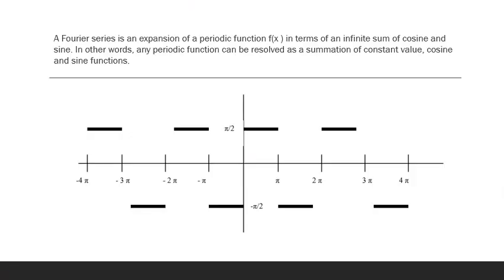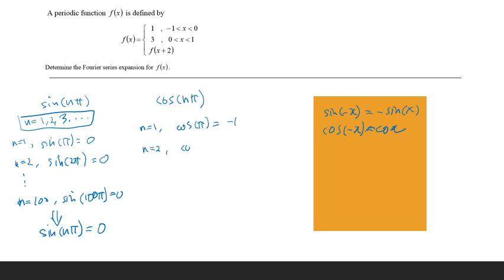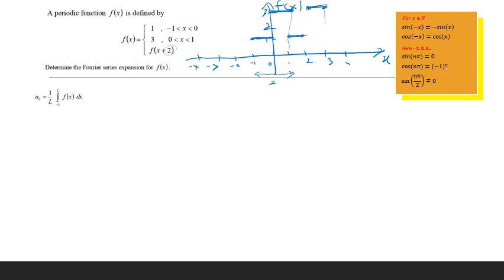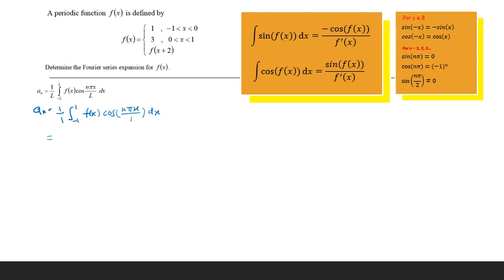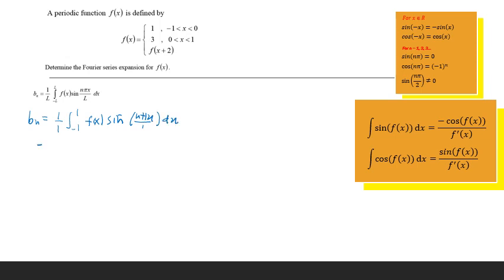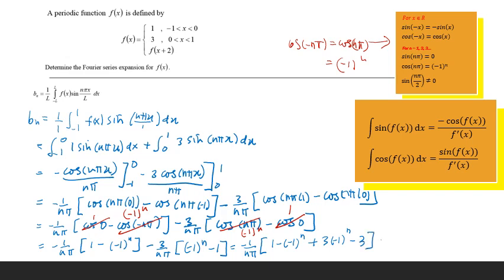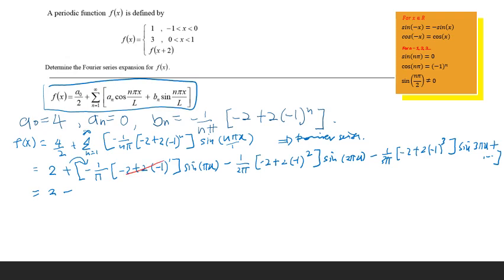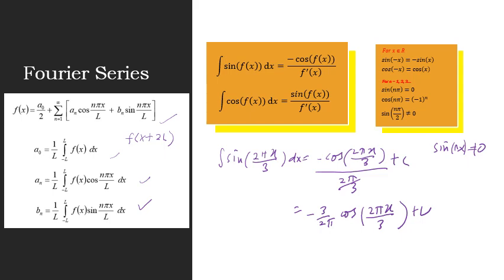Fourier series expansion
Topic : Fourier series expansion
Presenter : Najah Ghazali